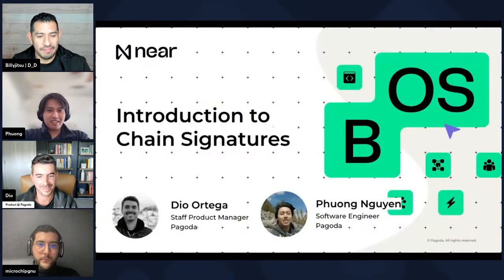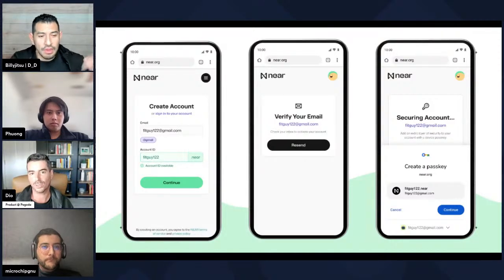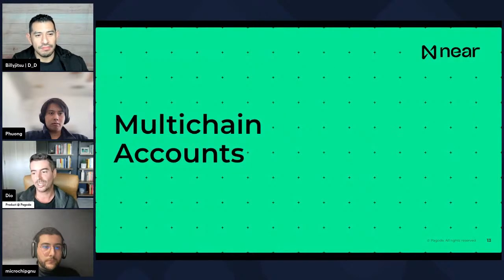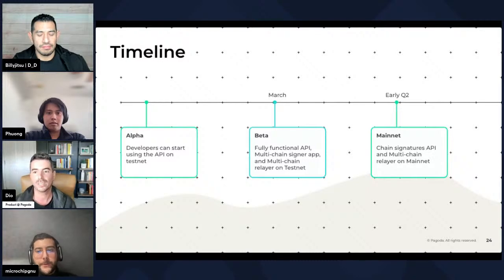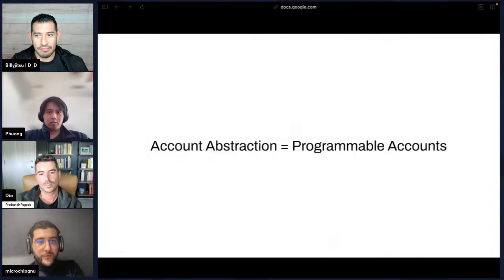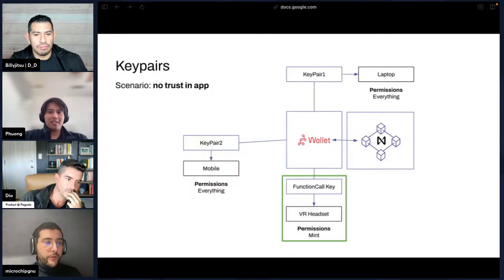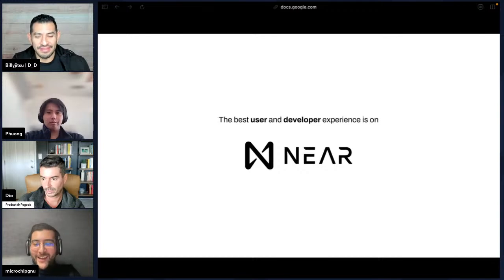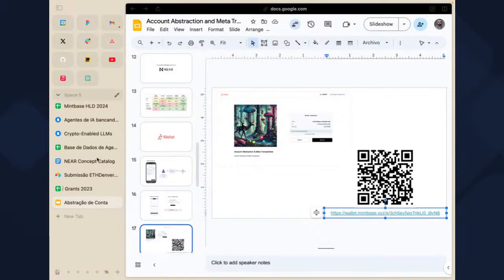Account Abstraction & Chain Signatures on NEAR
Join Luis, Phuong and Dio as we showcase and discuss Data Availability

Abstraction Hacks by the Banyan Collective:
Happening January 8th through the 29th

— PARTNER TOOLS

— RESOURCES